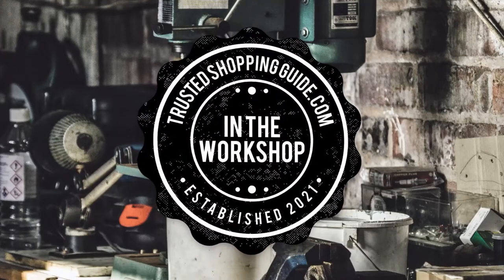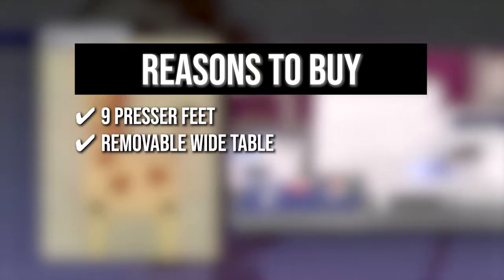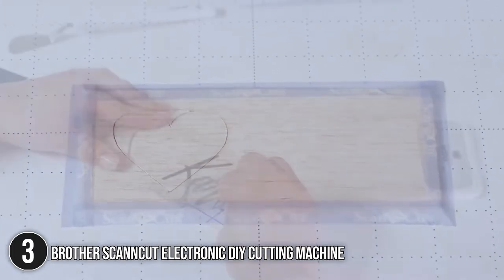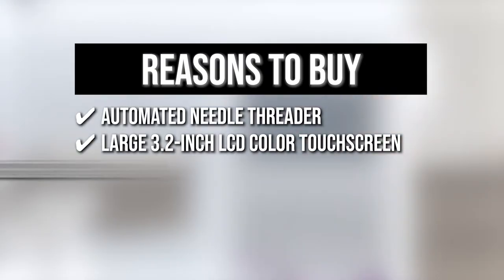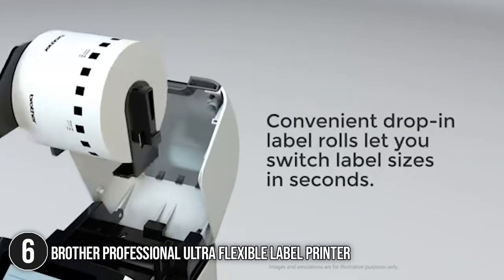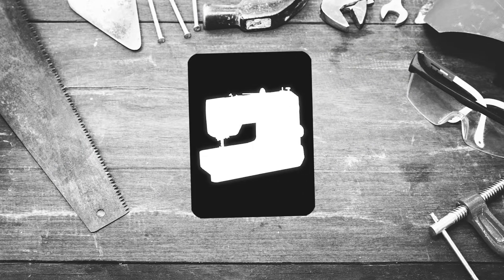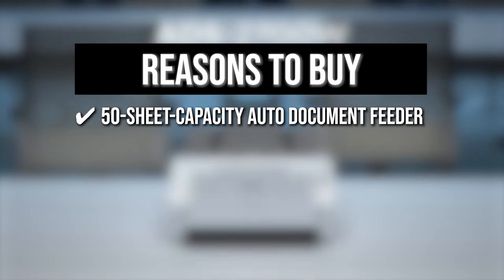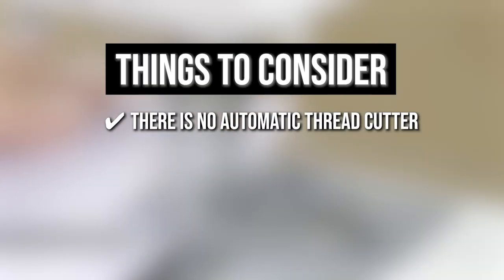🧰 Top 10 Best of Brother Sewing Machines and Embroidery Machines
best of brother | brother is the best | brother cs7000x | best brother embroidery machine | best brother sewing machine

00:00 - Introduction

**01:14** - Brother Sewing and Quilting Machine

**02:29** - Brother Serger Heavy-Duty Metal Frame Overlock Machine

**03:37** - Brother ScanNCut  Electronic DIY Cutting Machine

**05:05** - Brother SE600 Sewing and Embroidery Machine

**06:20** - Brother PE535 Embroidery Machine

**07:33** - Brother  Professional Ultra Flexible Label Printer

**08:53** - Brother  Wireless Compact Laser Printer

**10:05** - Brother ST371HD Sewing Machine Strong & Tough

**11:10** - Brother Wireless Imagecenter  Desktop Scanner

**12:41** - Brother GX37 Built-in Stitches Sewing Machine

Brother has established itself as a leading provider of home office and business solutions, as well as arts and crafts items and industrial solutions that transform the way we live, work, and create. They can supply you with whatever you need, whether its a large, scalable solution for your multinational firm, a printer for your home office, or a sewing machine for your new hobby. In this video, sit back and relax as we present to you a list of the 10 top-rated Brother products available on the market today.